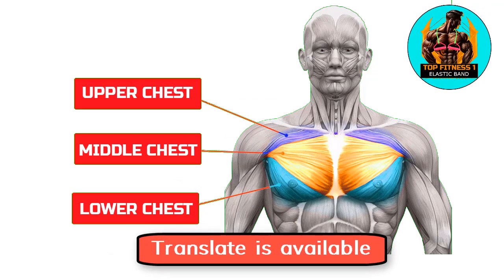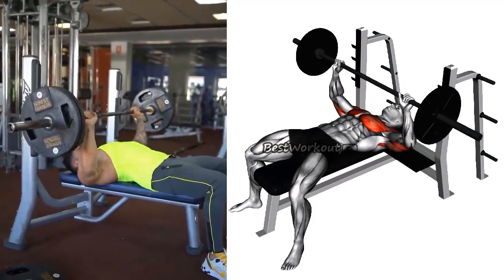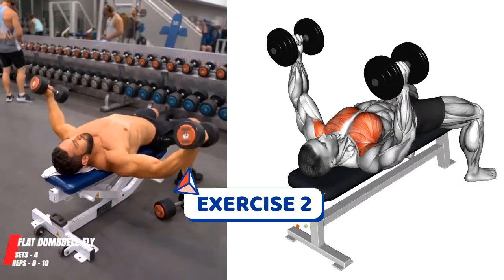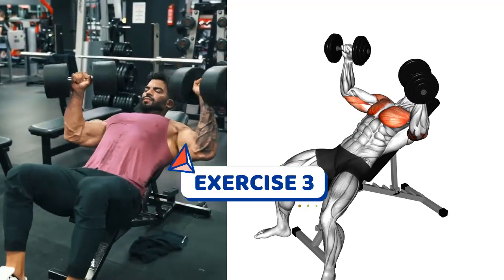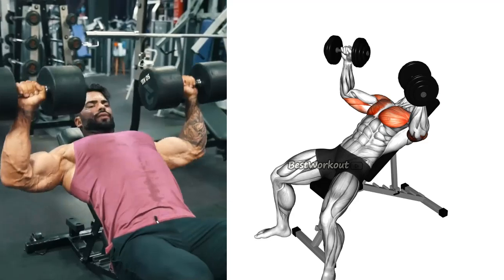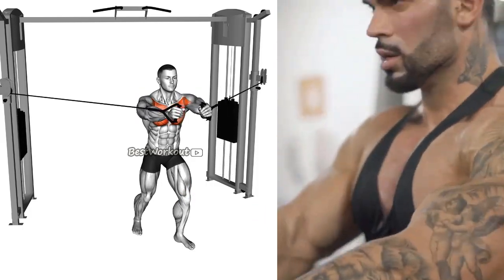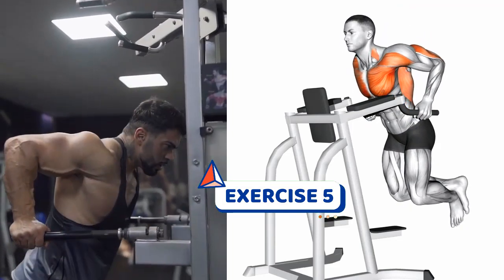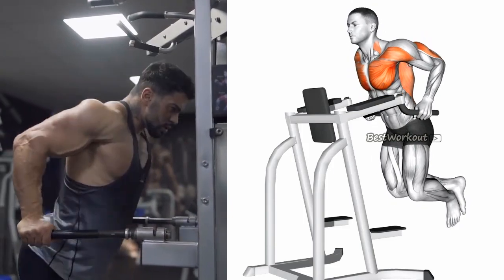Unlock Your Chest's Full Potential: The Ultimate Chest Workout for Maximum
his intense chest workout is designed to help you achieve a powerful and defined chest ! With a combination of proven exercises and techniques, you'll be able to build strength and size while sculpting your chest to perfection.
 Whether you're a man or a woman, this workout is perfect for anyone looking to get a chiseled chest and unlock their full potential. So what are you waiting for? Get ready to sweat and push your limits with this ultimate chest workout

1)This video has no negative impact on the original works (It would actually be positive for them)
2)This video is also for teaching purposes.
3)It is positively transformative in nature.
4)I only used bits and pieces of videos to get the point across where necessary.